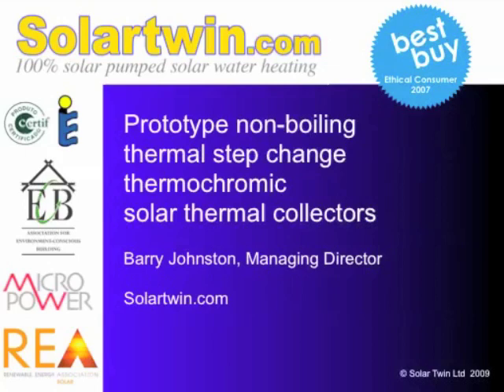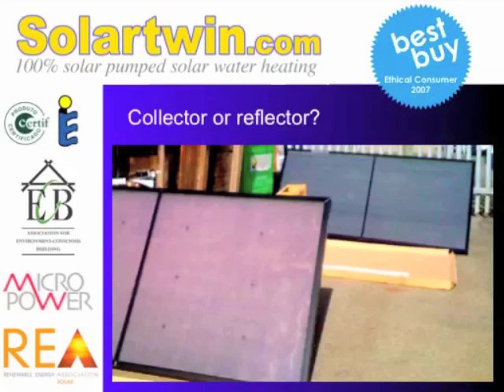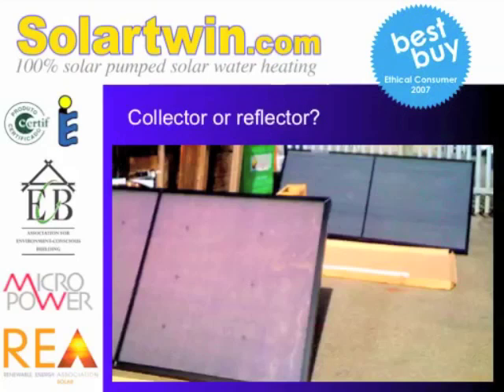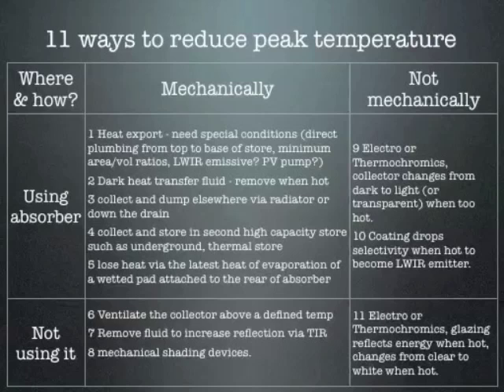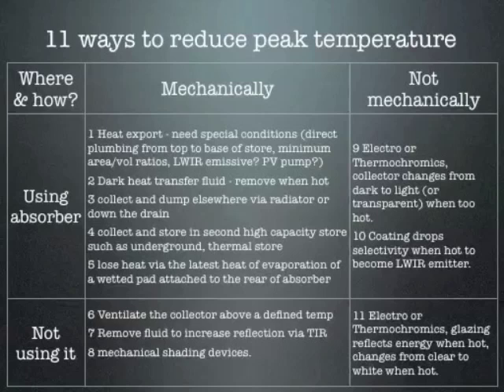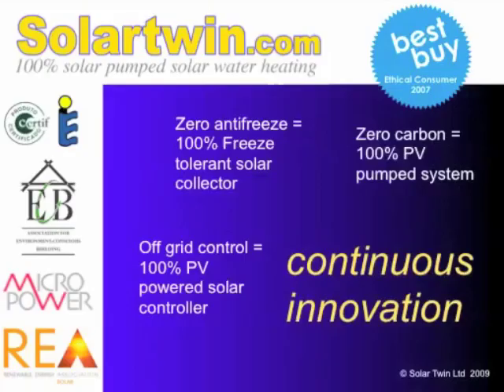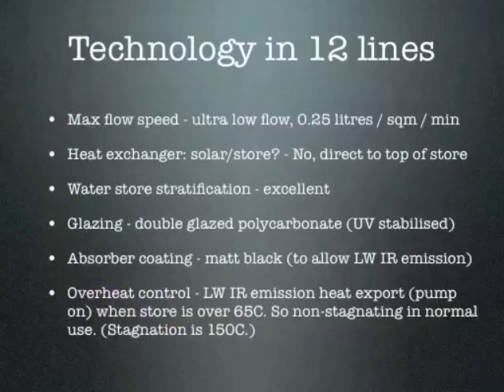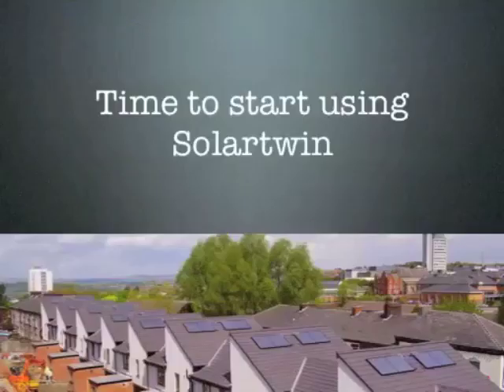Solar heating collector becomes reflector when too hot. Amazing prototype!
Solar panels innovation. Will a performance revolution in solar water heating panels happen in the next few years? Technology news of a solar product development report - new non-boiling solar thermal collectors which absorb solar radiation and which heat domestic hot water efficiently up to about 80C (176F) but which switch off and reflect the sun when the water is actually hot enough. Since 2006 Solartwin have been working on small prototype "thermal step change" thermochromic solar heater collectors which cannot boil. Left in the sun, most solar collectors reach 150C or more. Now full size thermotropic panels are being tested. The mission is to fit ten times more solar collectors than normal to an existing water store and to save more energy and carbon than ever before. All while avoiding the normal high risks of boiling. At the date of upload (2009) the chance of delivering a commercial success from this prototype solar innovation is estimated at 30-40%.